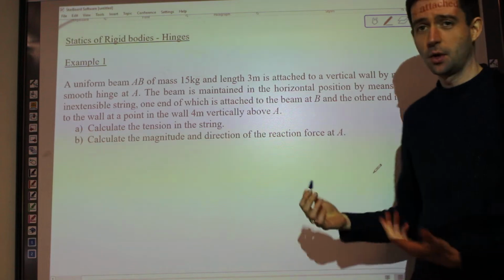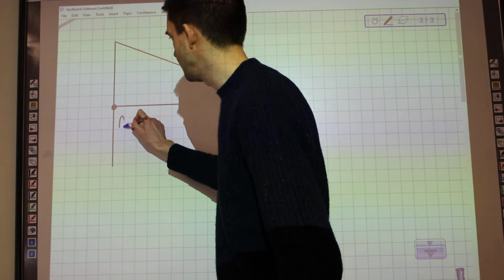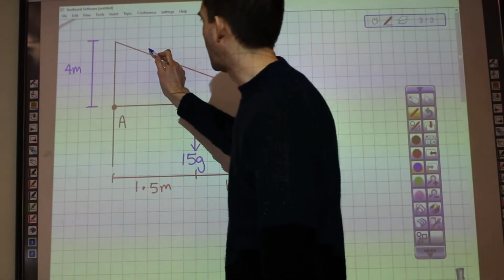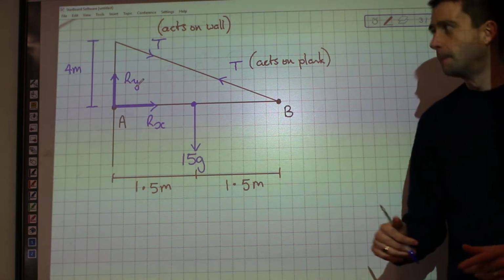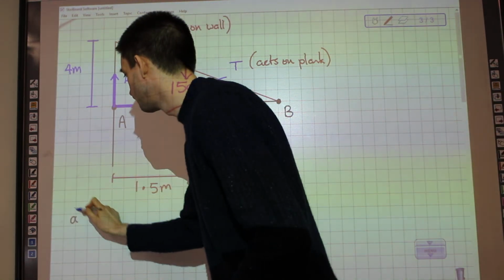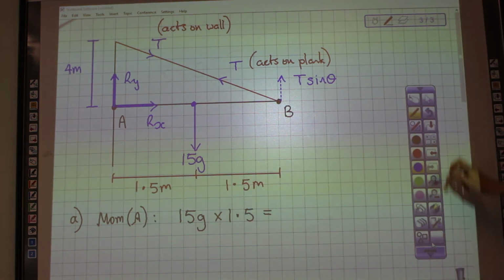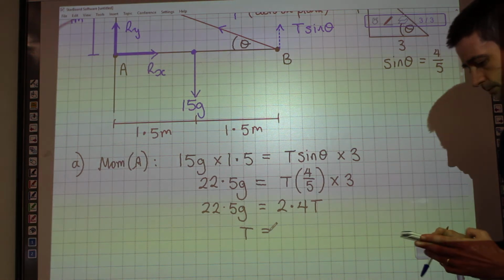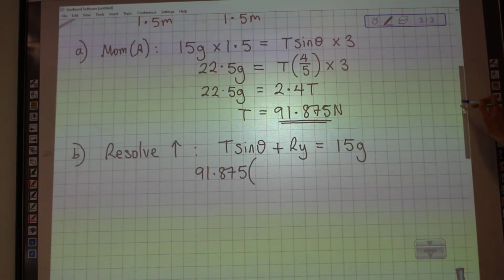8 Statics of rigid bodies hinges Lesson One Part One